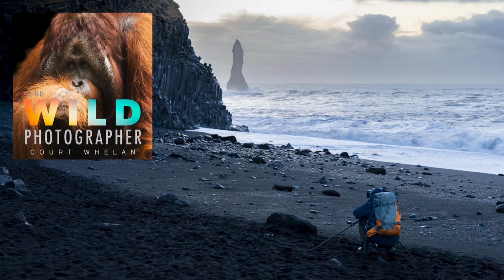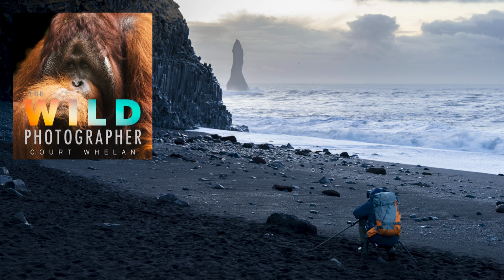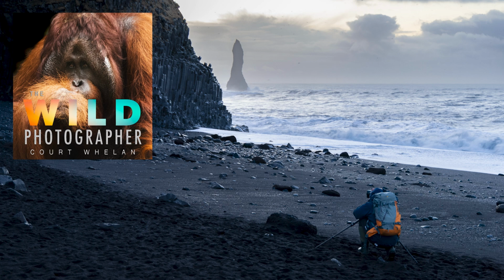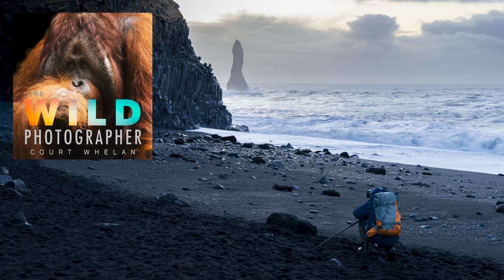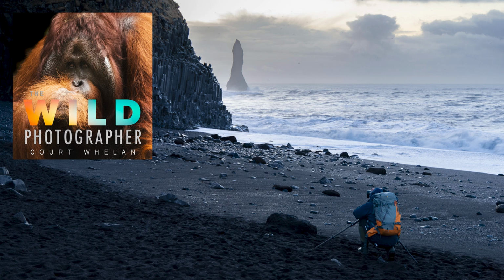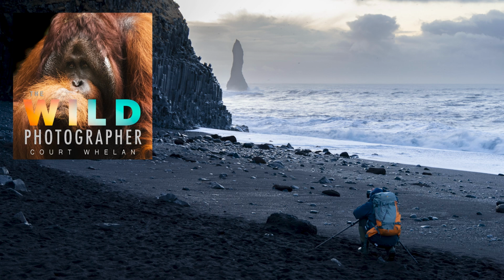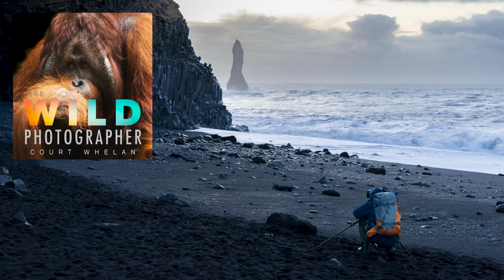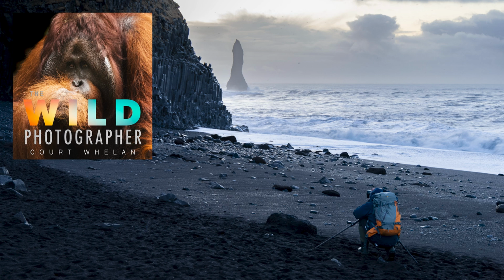Nature Photography 101 Podcast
This is a podcast from my show, The Wild Photographer, where I dive into the essentials for great nature photography, including wildlife, landscape, and travel photography.  Learn how I approach light, focus, storytelling and more in this episode.

Keep in mind this doesn't have constant video to it, but the audio is all there!  If you'd prefer to listen via Spotify or Apple Podcasts, please head over there--glad to have you in the audience either way!

My Camera Body (full-frame mirrorless)
My favorite travel tripod
Best travel hard drive
My at-home storage hard drive
My CF card of choice
My SD card of choice
My memory card reader
My favorite battery case
Magnetic filter set (polarizer, NDs, UV)
Go-to Wildlife Lens (zoom telephoto)
Wide angle (landscapes, travel, culture)
Ultra-wide angle (night, northern lights, milky way)
Travel camera backpack
Podcast mic
Travel wireless mic setup
Small video camera
Dream wildlife lens (100-300mm f/2.8)
My x-factor lens (70-200mm f/2.8)
Camera sensor cleaning kit
My camera strap
My tech and cable pouch
Portable travel printer